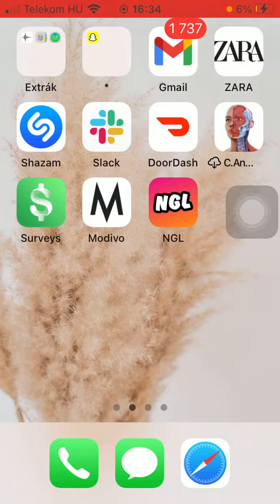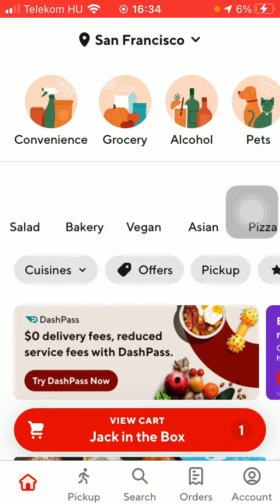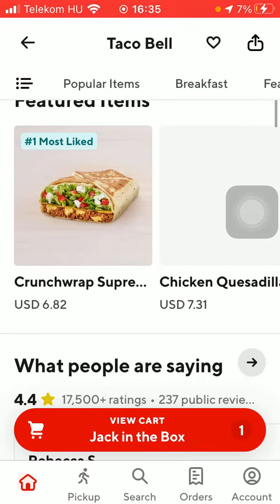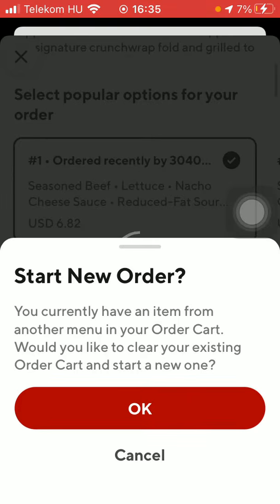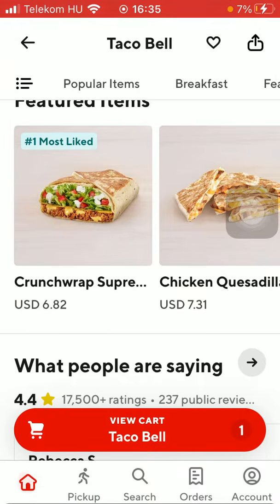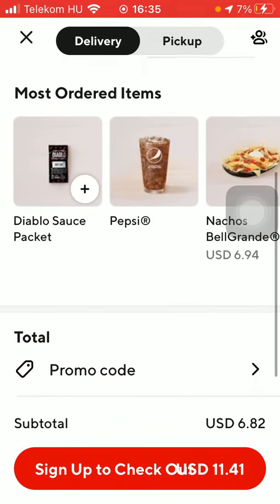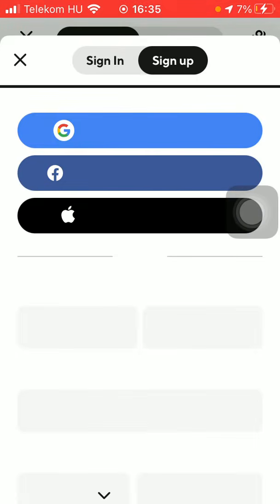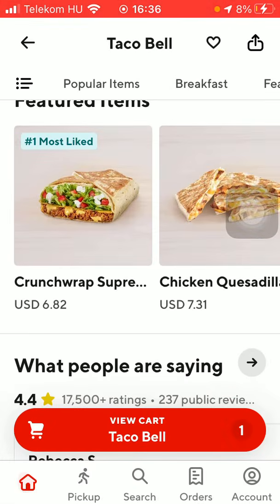How to put items to shopping cart and order them on DoorDash?